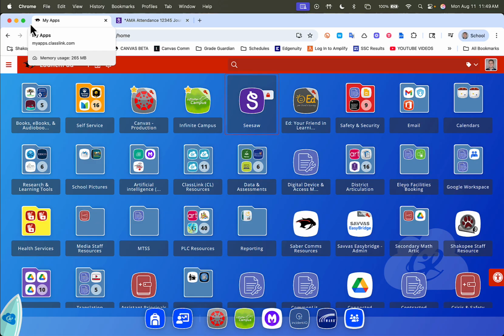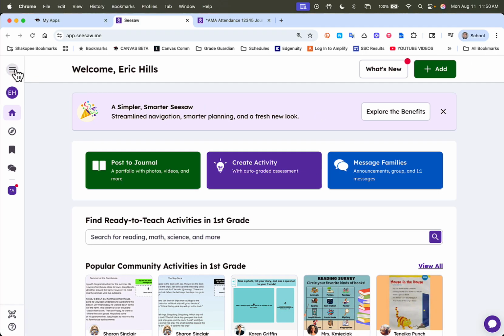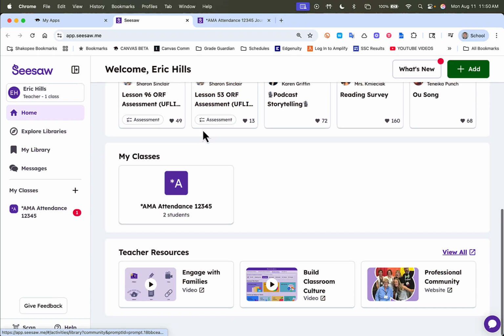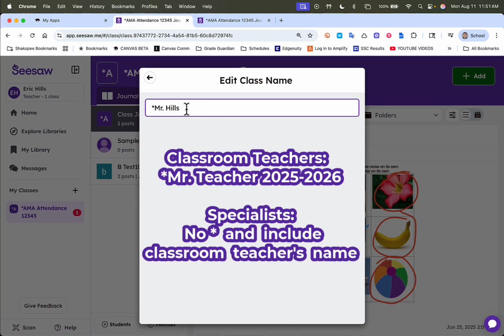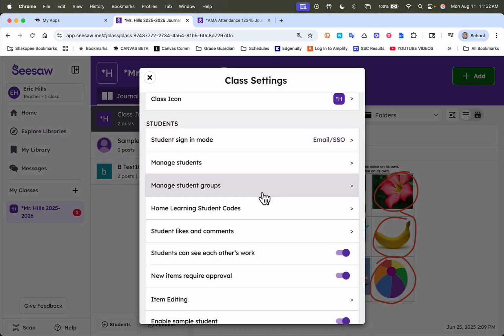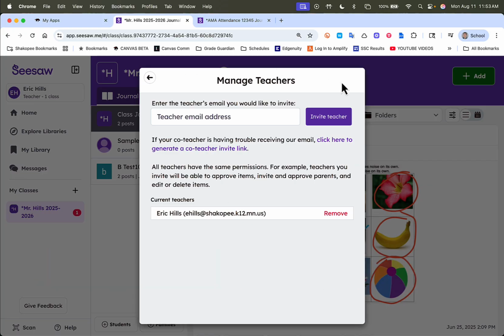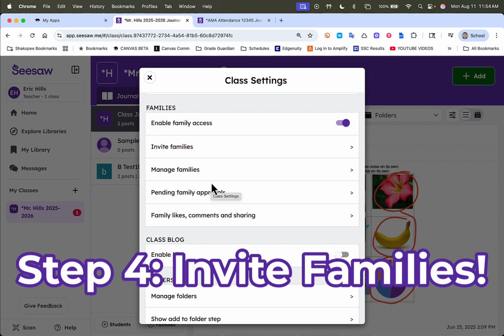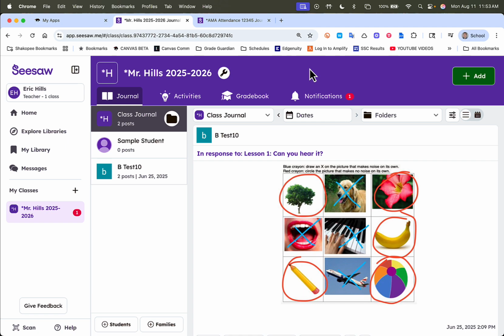Seesaw Setup 2025